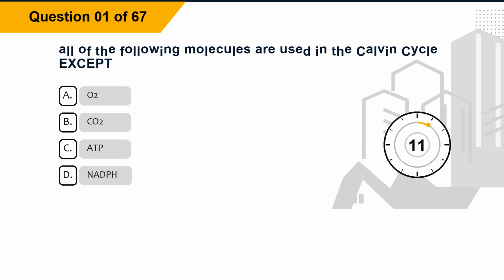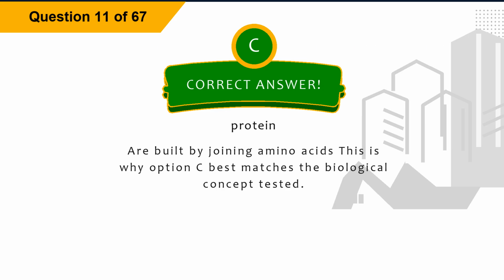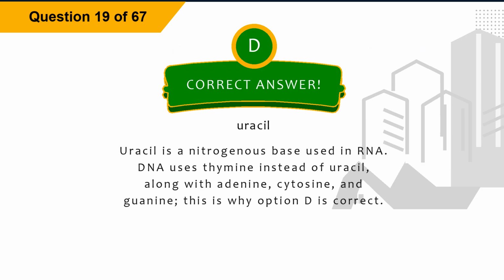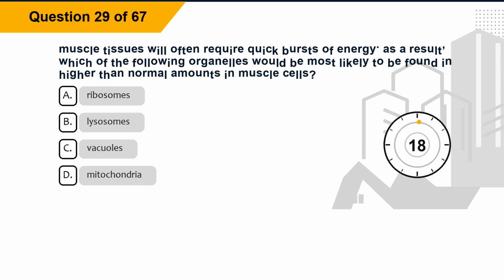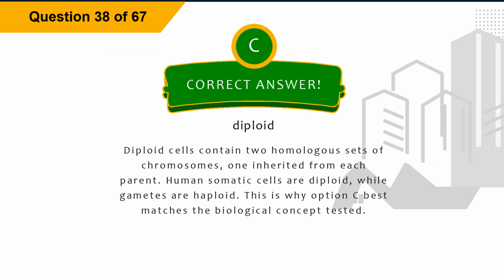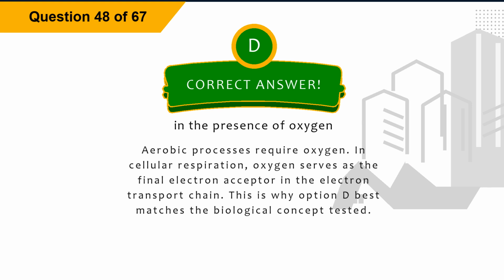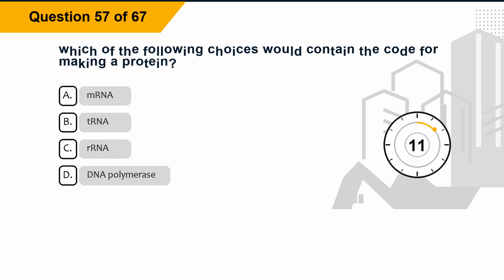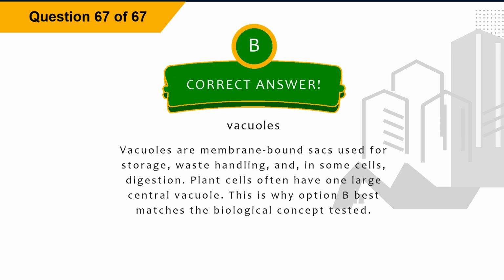Free HESI A2 Biology Practice Test 2026: Real Exam Questions and Answers Study Guide Flashcards Prep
Preparing for the nursing entrance examination requires a thorough study guide and dependable practice test resources to ensure you pass on your first attempt. This completely free HESI A2 biology practice test video provides an in-depth exam review designed specifically for future healthcare students entering nursing school in 2026. Inside this complete exam study guide, you will find real questions and answers covering fundamental biological principles, including cell structure and function, organelle roles, plasma membrane transport, cellular respiration, photosynthesis, mitosis, meiosis, DNA replication, protein synthesis, Mendelian genetics, molecular biology, and general metabolism. Engaging with focused practice questions and answers helps you solidify key concepts, eliminate guesswork, and build strong test-taking stamina for test day. Master every single concept now. This video combines top-quality visuals with crystal-clear audio narration to deliver an effective practice flashcard and quiz experience. Each slide displays realistic exam questions alongside a comprehensive multiple-choice layout and an interactive visual countdown timer to simulate the pressure of an authentic test environment. Clear, high-definition visual flashcards highlight cellular organelles, genetic punnett squares, and metabolic pathways, while articulate voiceover narration walks you step-by-step through every question and answer sheet breakdown. As each question appears, you can pause the playback to test your grasp, choose your answer, and resume to verify your work against the answer key. This practice test, with its quizlet-style visual structure, accommodates both auditory and visual learners exceptionally well. Our professional delivery secures maximum retention of all core biological facts. Whether you are looking for practice test quizlet multiple choice collections, checking a popular Reddit study recommendation thread, or searching for an offline practice test PDF, this video gives you a complete question bank and testbank experience directly on your screen. Working through realistic exam test questions and actual questions allows you to evaluate your current knowledge, identify learning gaps, and refine your test preparation strategy before sitting for your official nursing entrance exam. Many pre-nursing students seek cheat-sheet summaries or quick-reference study notes, but vigorously solving real questions and answers provides a much greater understanding and better long-term memory retention. Using this complete biology exam review study tool transforms passive reading into active learning, ensuring you approach every challenging exam question with absolute confidence and mastery. To support your educational path, we offer relevant support, learning resources, and specialized test prep services designed to help you excel. At quizzprep.com, students gain access to an extensive quiz bank, downloadable practice tests, free files, specialized flashcards, and PDF answer key guides for health science entrance exams. You can also find additional cheat sheet summaries, reference materials, and a practice test PDF to simplify your daily learning sessions. Achieving your healthcare career goals has never been simpler. Take full advantage of these professional tools right now. Good luck with your test! Excel tod